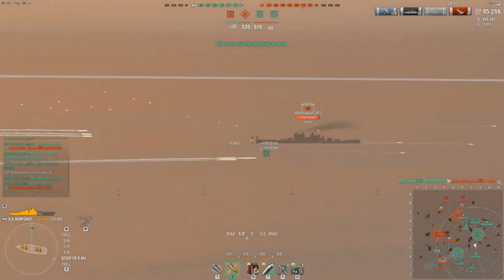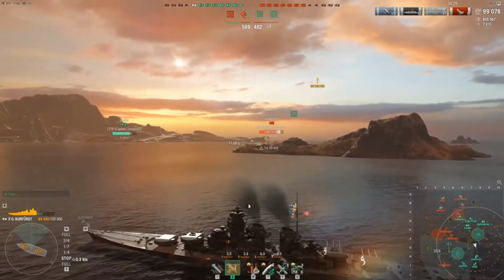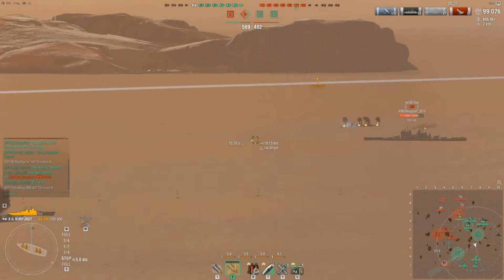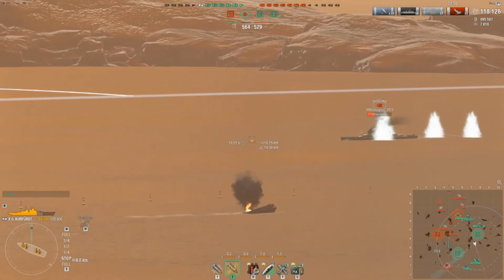German Efficiency - GK Goodness!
Analysis of replays from you, the viewers, featuring the GK!